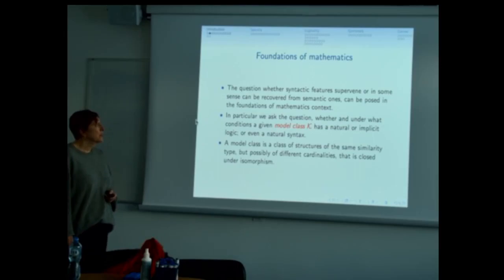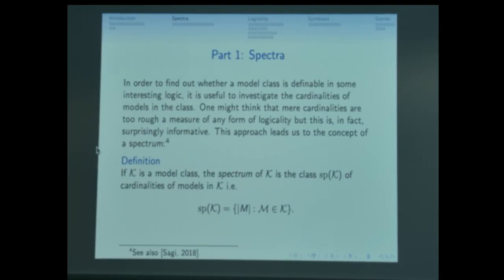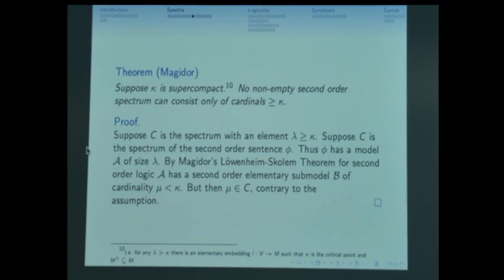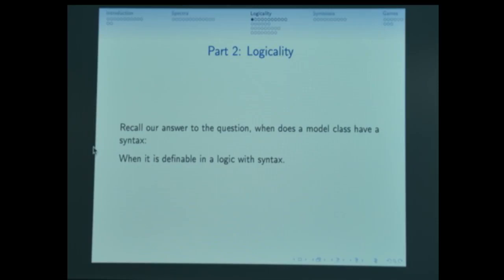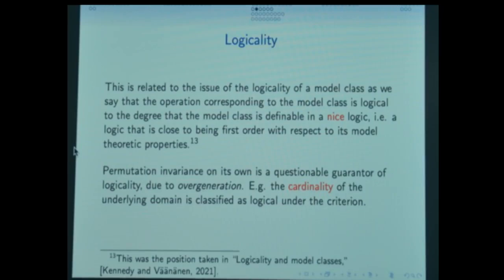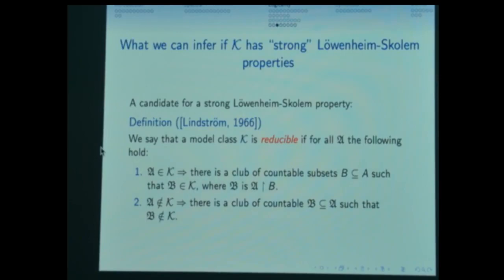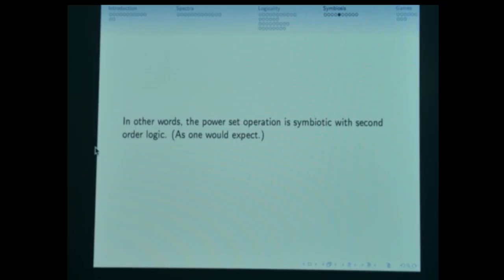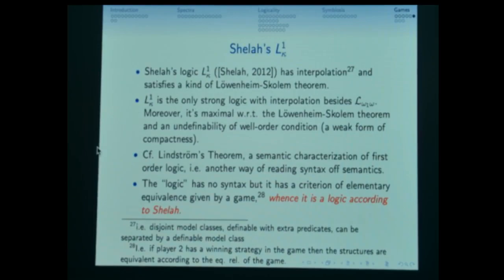Juliette Kennedy: The supervenience of syntax on semantics in the foundational context (tutorial 1)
Juliette Kennedy: The supervenience of syntax on semantics in the foundational context  (tutorial no. 1)